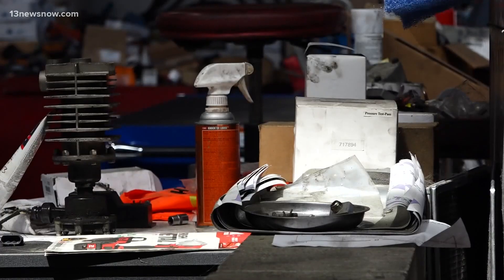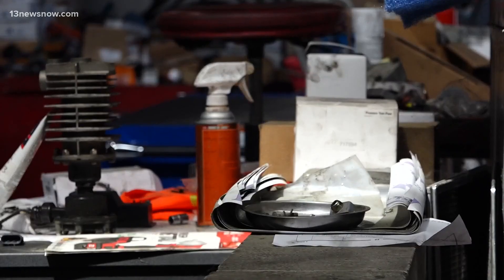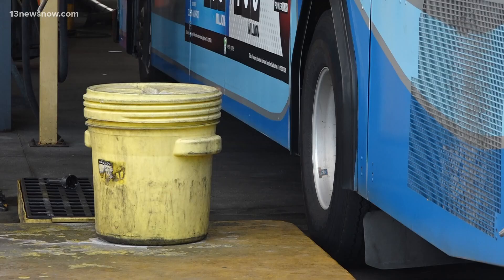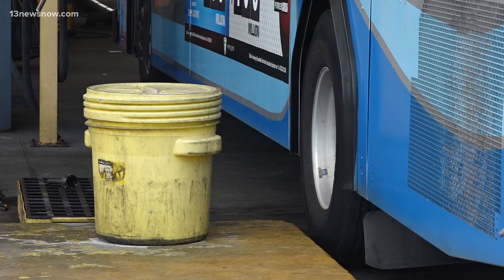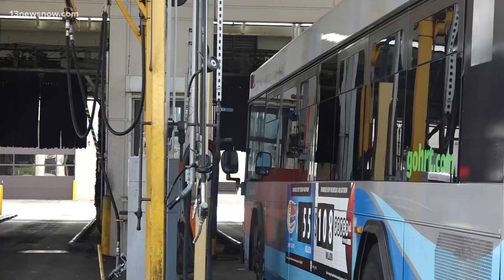Hampton Roads Transit recognized for environmental solutions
HRT earned two awards in July from the Hampton Roads Sanitation District for minimizing the potentially harmful impacts of stormwater runoff on local ecosystems.